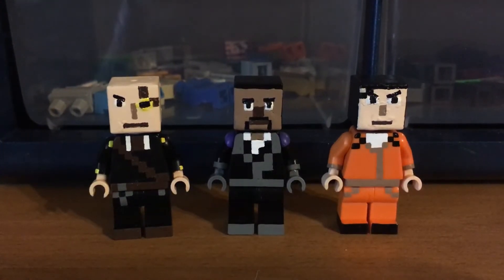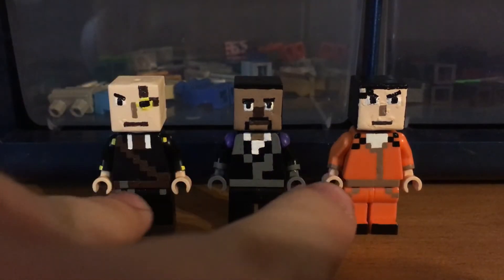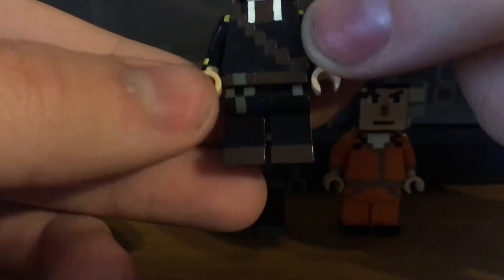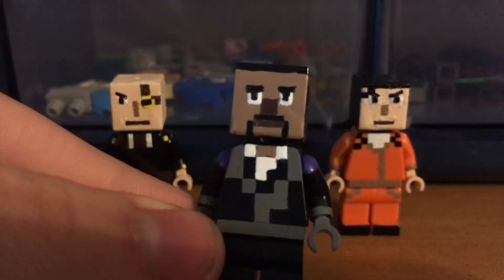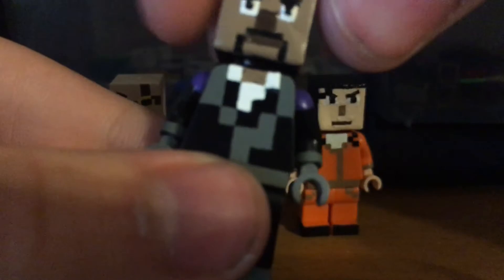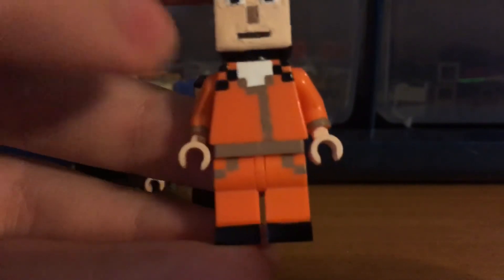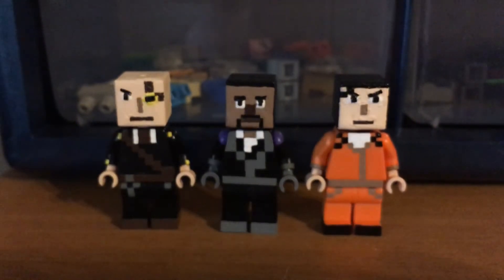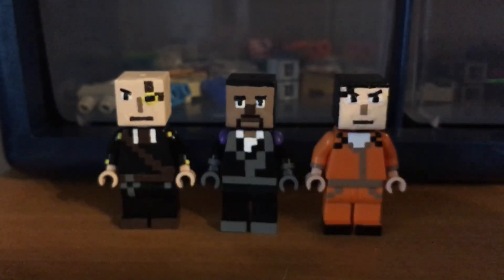LEGO Minecraft Story Mode Season 2 Episode 3 Custom Minfigure Showcase!